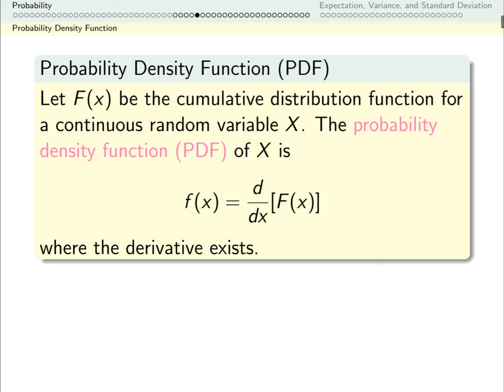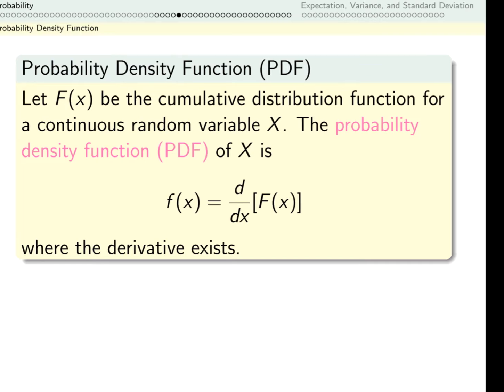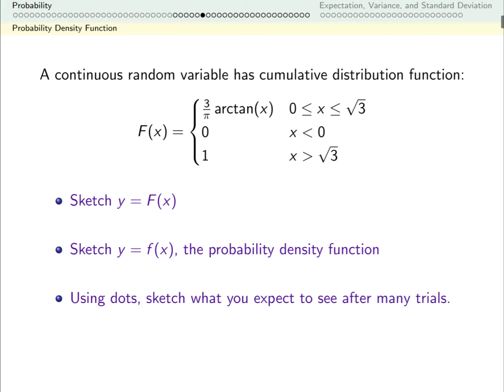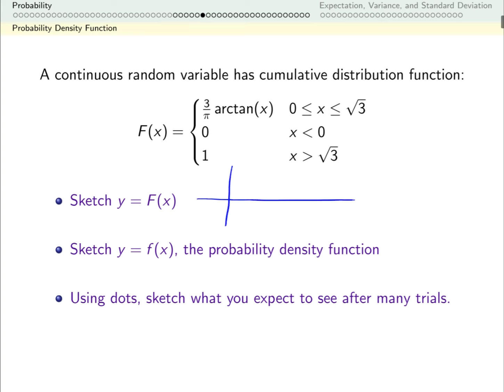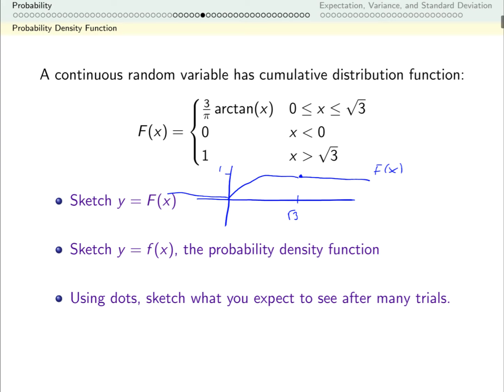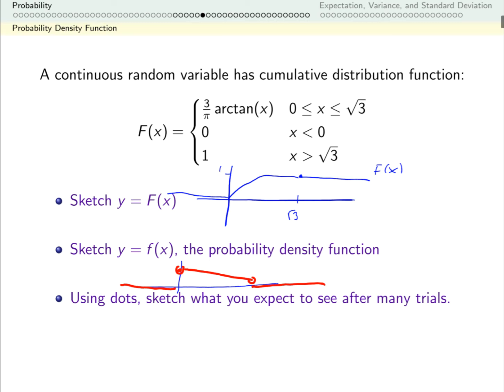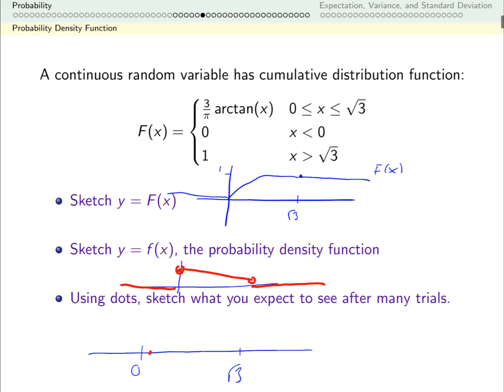Probability Lecture 9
Sketching a probability density function from the graph of a cumulative distribution function.